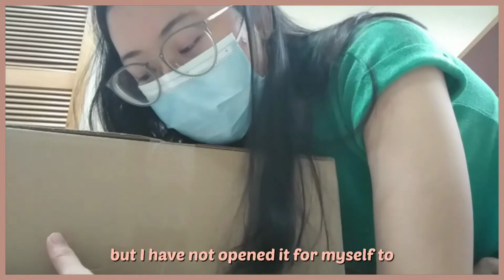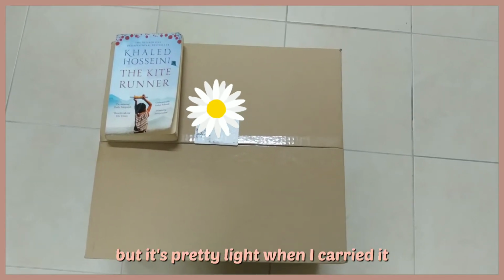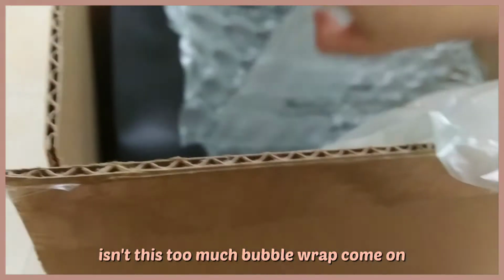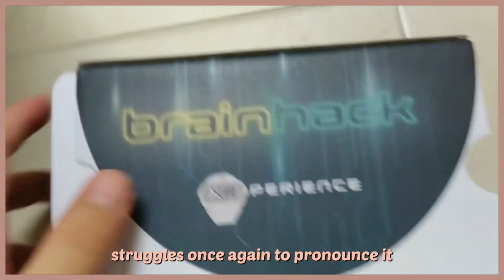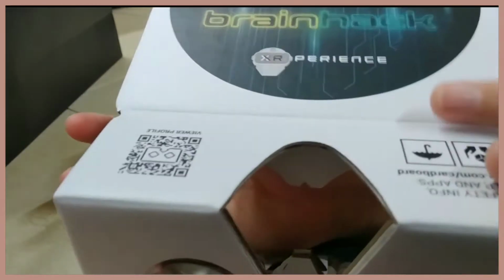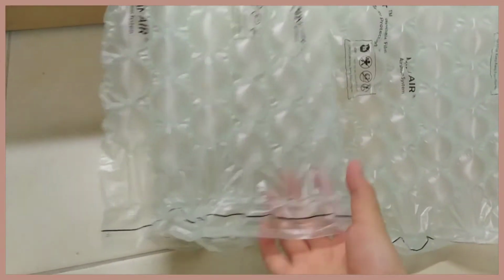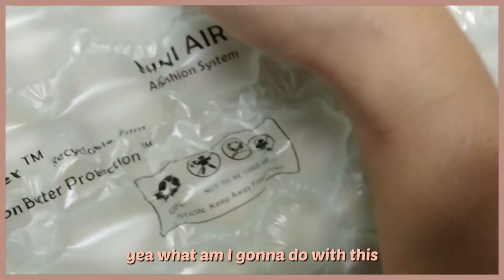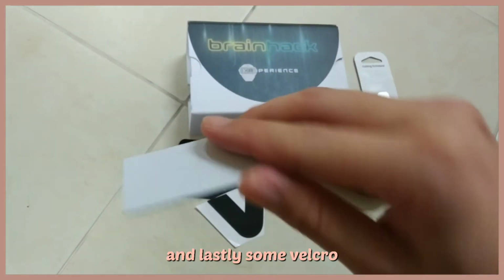my first ever unboxing video!! (brainhack 2021 edition) feat google cardboard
Hello there :) This is my first ever Youtube video! I've always wanted to start a Youtube channel so here it is!!
I have no film experience whatsoever and i took this with my phone and edited it with VLLO so don't come for me for the poor production quality whoops and anyways i doubt anyone will come for me cos no one's gonna see this HAHA

no matter, 21 june 21's gonna be a special date in my heart ❤ cos its the date of my first upload hehe

~sharmaine's day